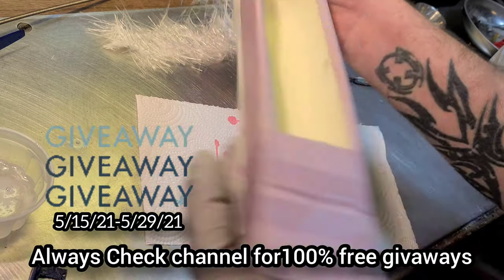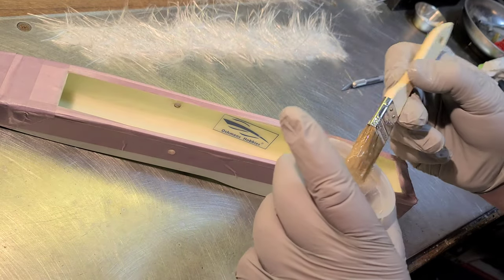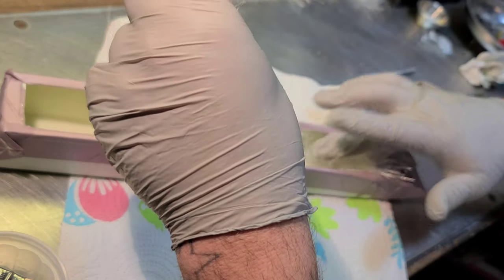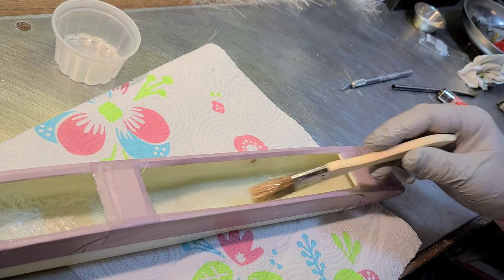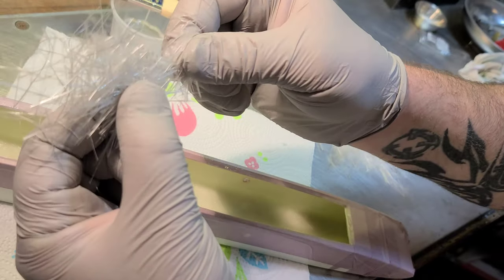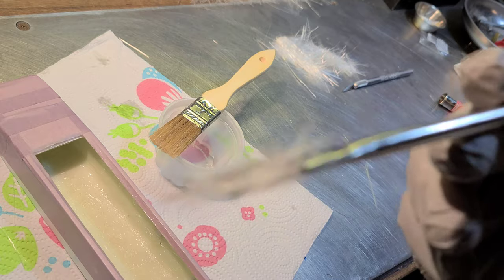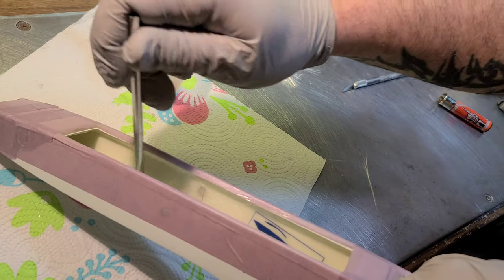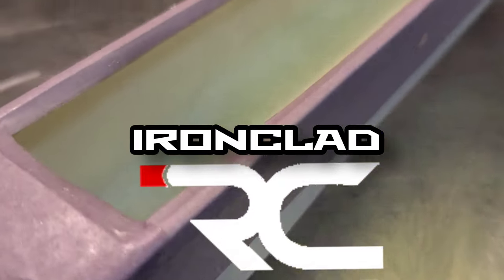How To Fiber Reinforce a RC Boat Hull With Epoxy - RC Boat Build